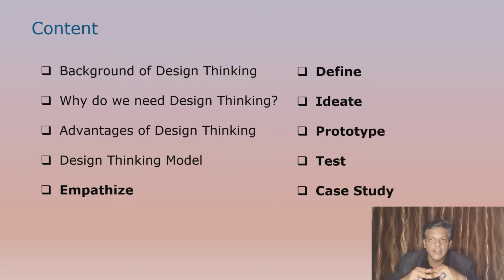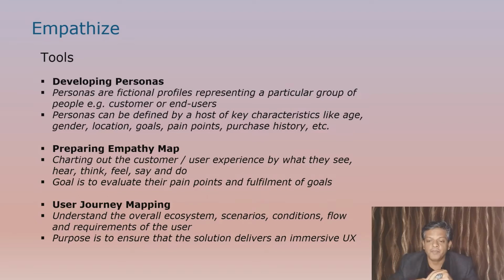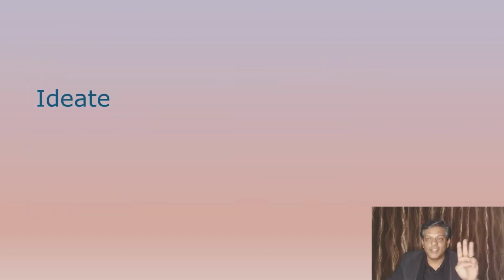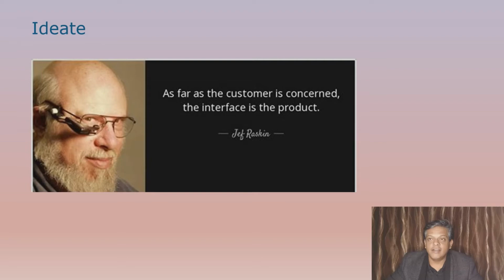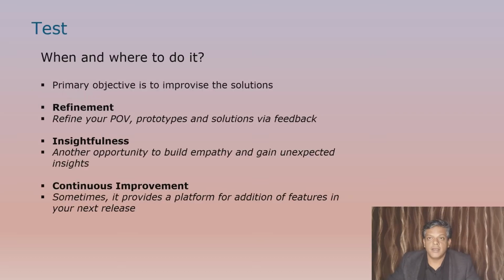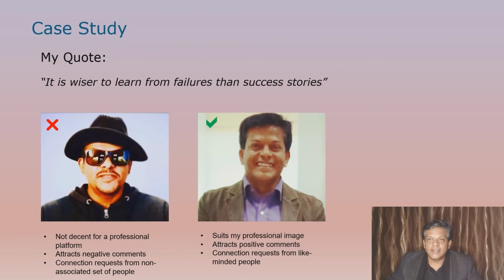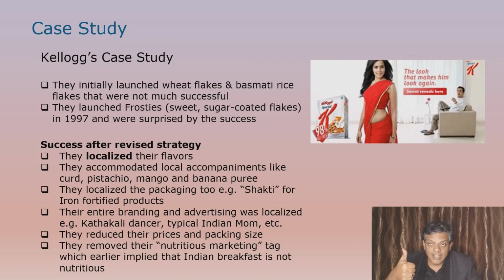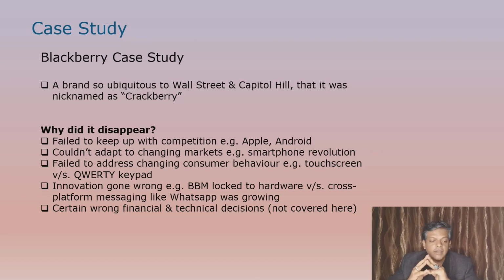Beginners' guide to Design Thinking - Part 3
Ahamevyaham by Prashant A U
Product Management Series: Episode 008

Timestamps:
0:08   Introduction
0:33   Contents
1:11   Empathize
6:05   Define
10:59 Ideate
16:37 Prototype
20:29 Test
23:55 Case Studies
27:20 Kellogg's in India case study
31:04 Blackberry case study

Ahamevyaham by Prashant A U - I Am The Universe!

Interesting stuff on topics like Product Management, Artificial Intelligence, Blockchain, Cybersecurity, Machine Learning, Data Science, Digital Transformation, Operational Excellence, Life Coaching, Vedic Astrology, etal.